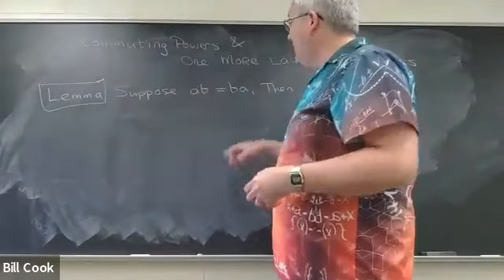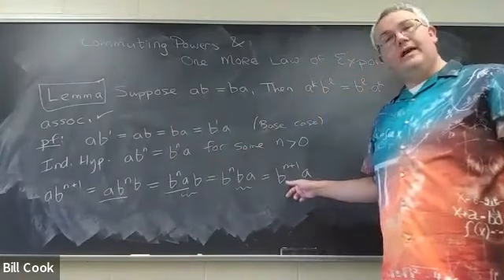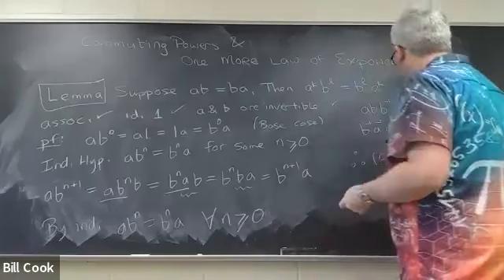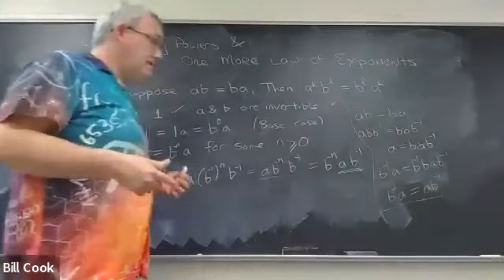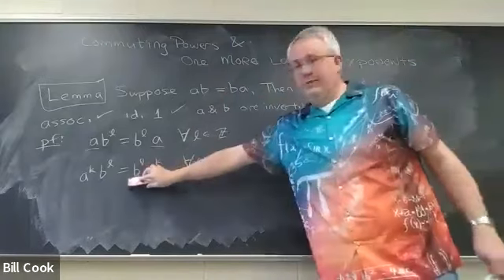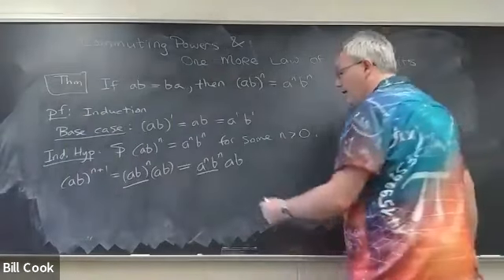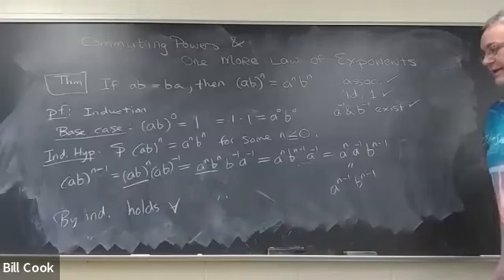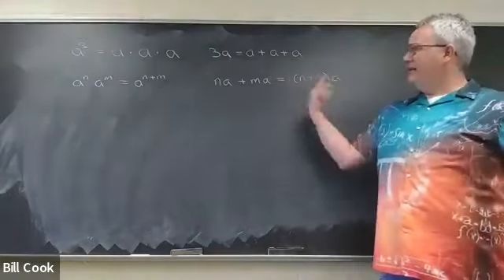Modern Algebra: Induction Purgatory (part 3)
In a modern algebra sidequest, prove that when a and b commute, powers of a and b commute and then establish a law of exponents.